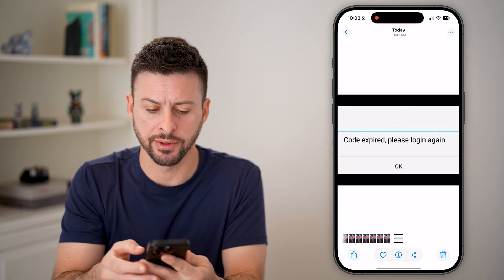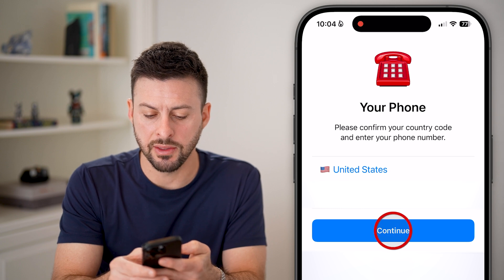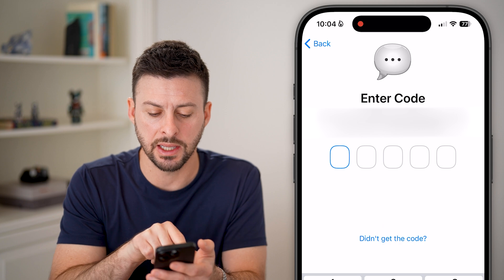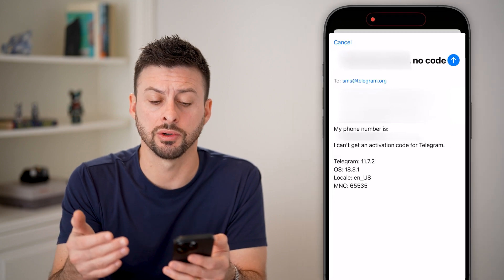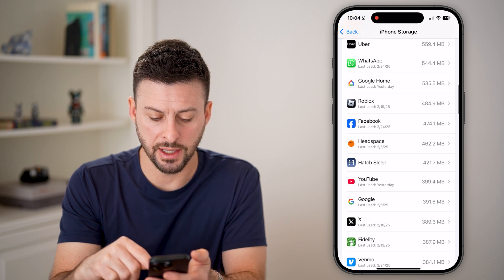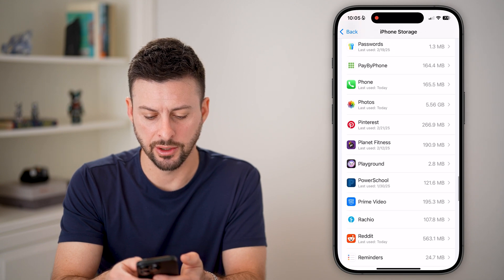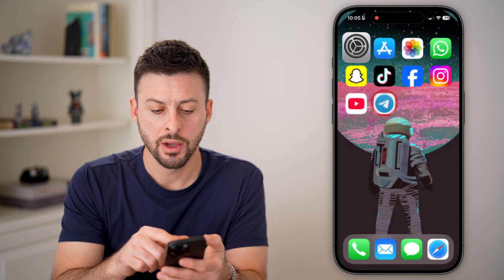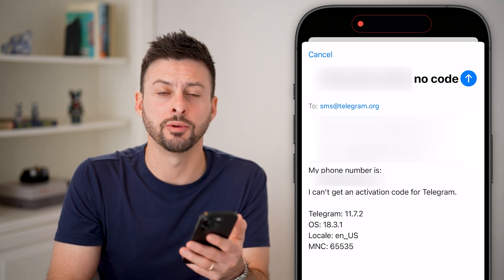How To Fix Telegram Code Expired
It's easy to fix Telegram if it says the code you entered expired even though you just got it on your iPhone or Android.